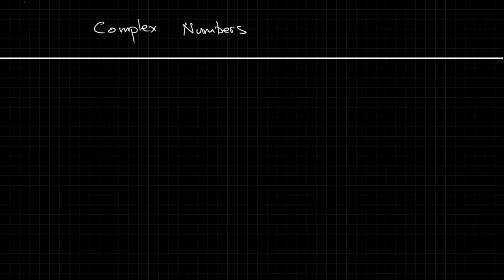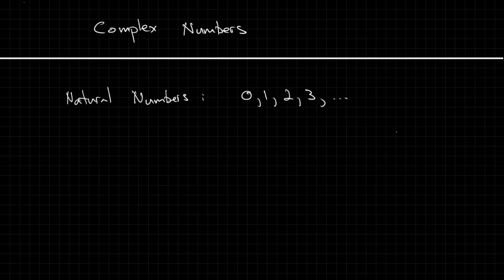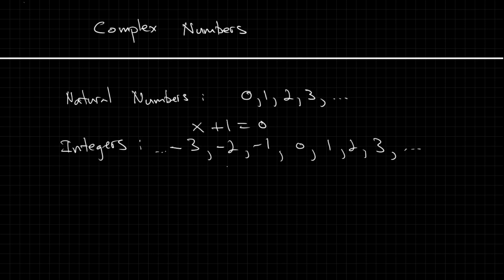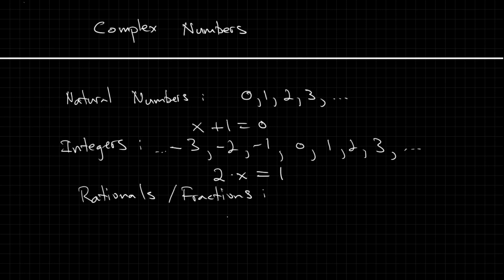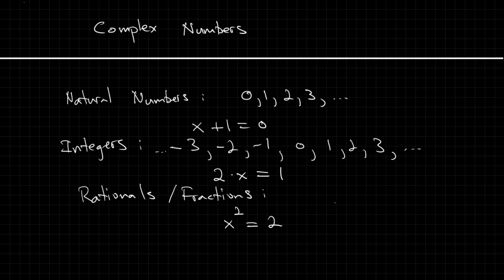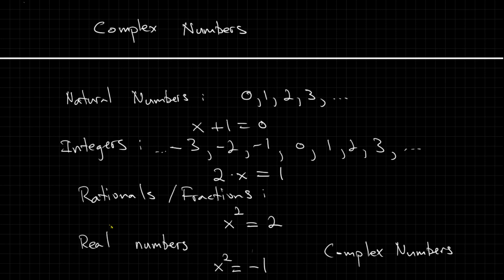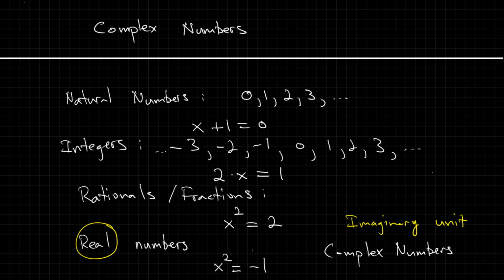3.1.0.1 Why complex numbers?